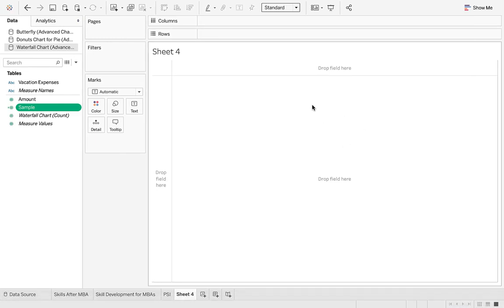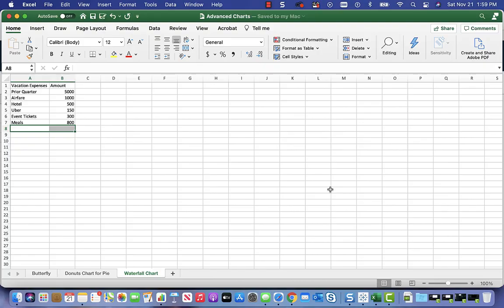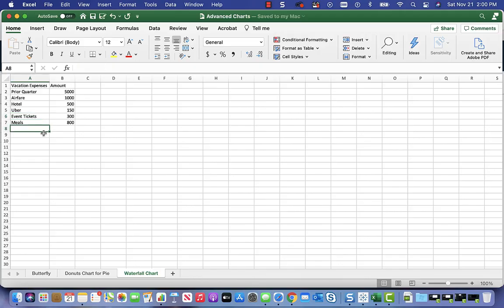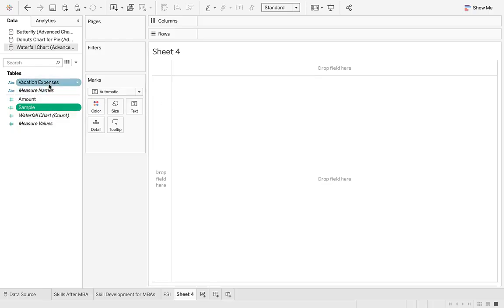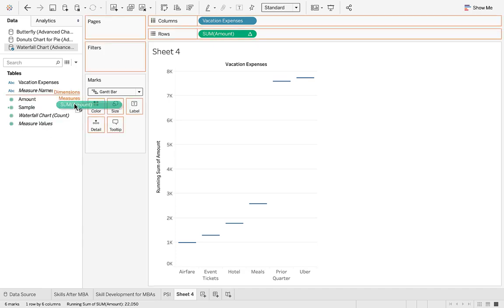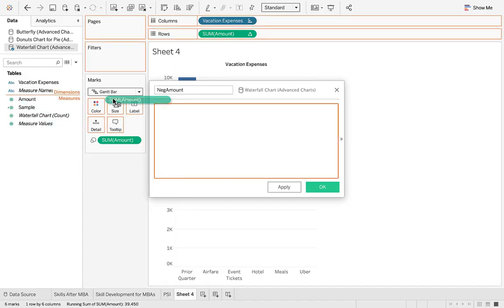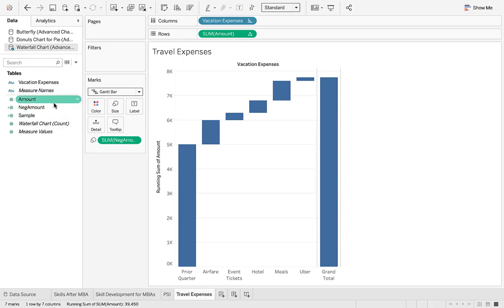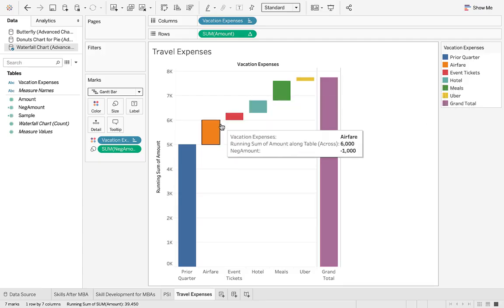Tableau: Waterfall Chart on Tableau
Learn how to create a waterfall chart in Tableau.